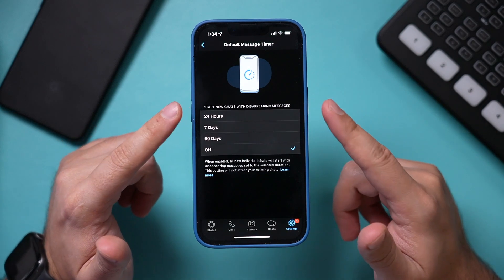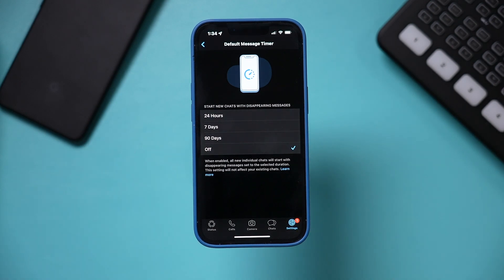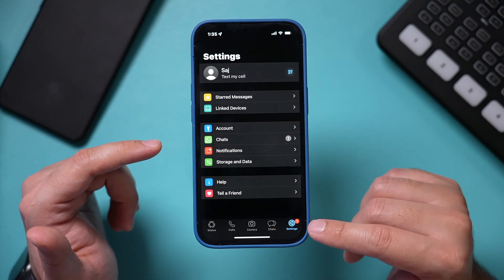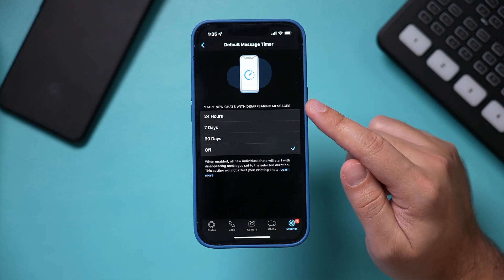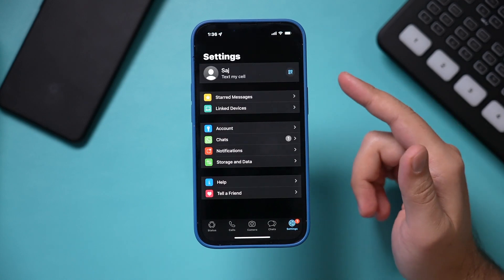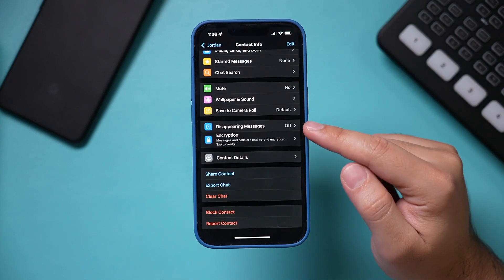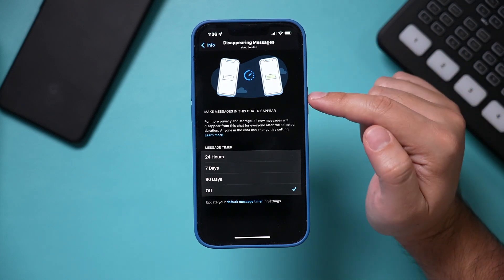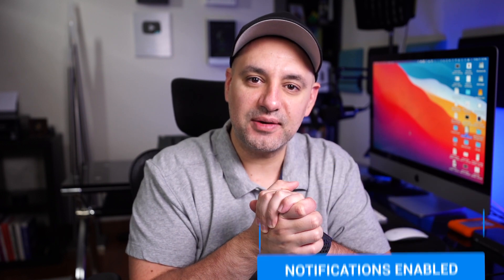How to Send Disappearing Messages on Whatsapp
You can now send disappearing messages on WhatsApp.

You can set disappearing messages at individual chat level or group chat level or account-wide.

This update only works with new messages and won’t affect existing conversations.

You can set messages to disappear in 24 hours, 7 days, or 90 days.

If a user doesn’t open WhatsApp in the 24 hours, 7 days, or 90 days period, the message will disappear from the chat. However, the preview of the message might still be displayed in notifications until WhatsApp is opened.

To change disappearing message at the account level on what’s an app on iPhone or Android, Go to WhatsApp Settings, tap Account, click Privacy, Default message timer, and select a duration.